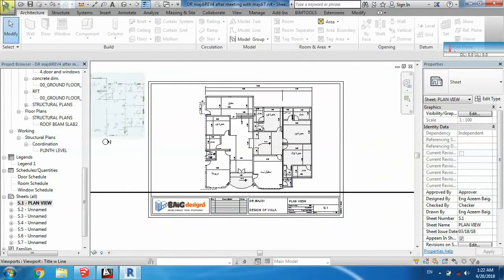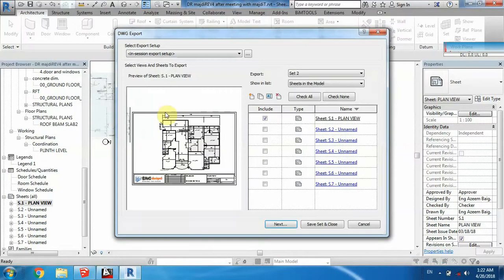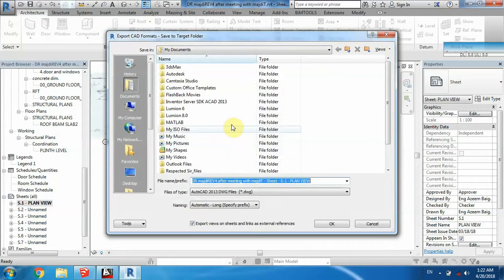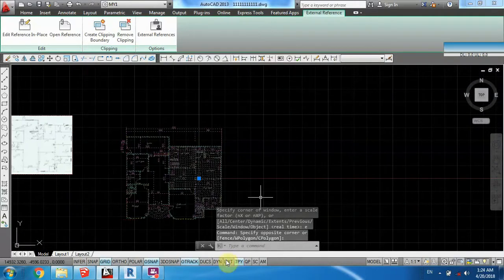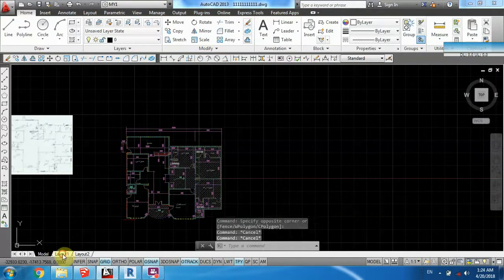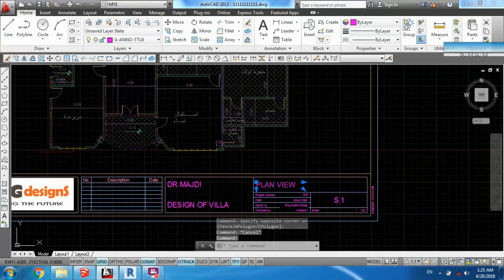how to export title sheet from revit to autocad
Usually there are people who are not familiar with layout option in autocad , so here is a work around for manually creating layout sheet in model